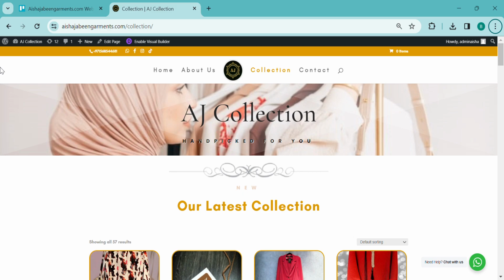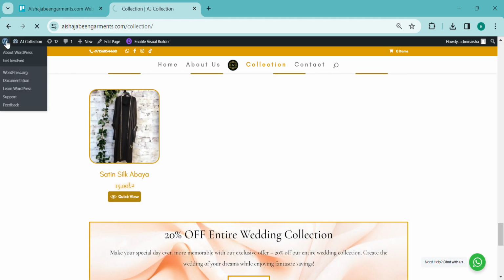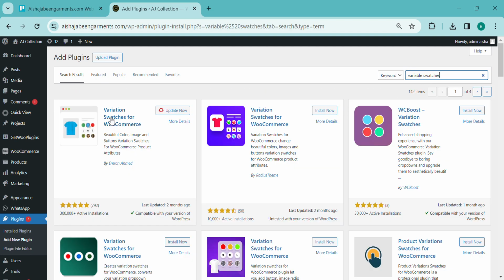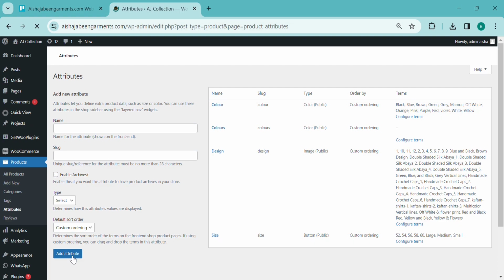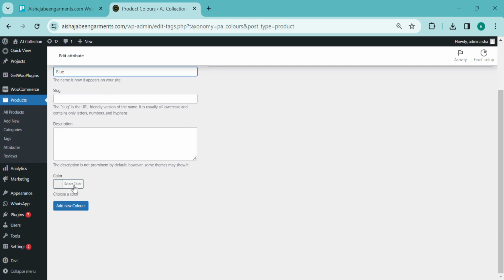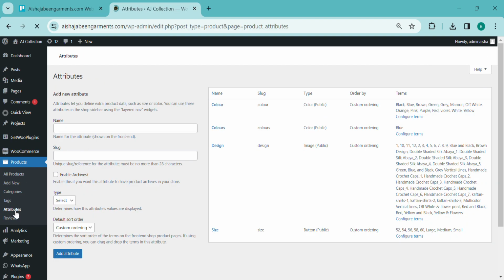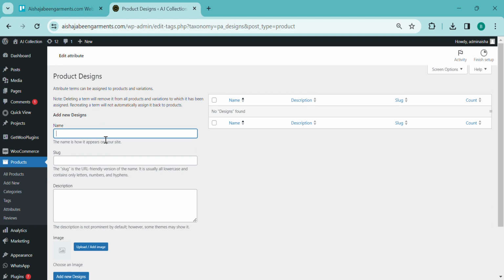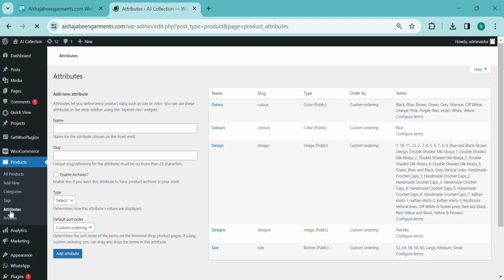Adding attributes in Woocommerce-2024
🚀 Unlock the Power of WooCommerce in 2024: Adding Attributes with Variable Swatches Tutorial! 🛒

Are you ready to take your WooCommerce store to the next level in 2024? Join us in this step-by-step tutorial where we dive into the exciting world of Variable Swatches for WooCommerce and learn how to seamlessly add attributes to your products.